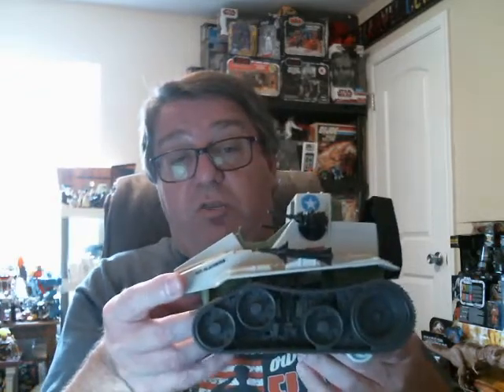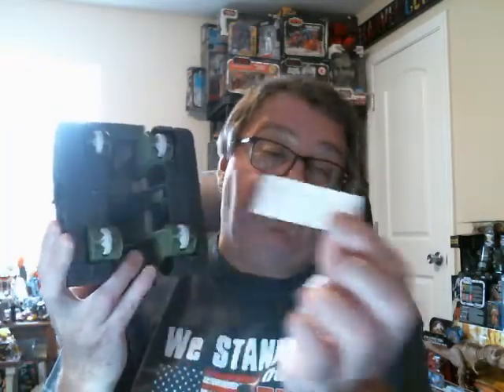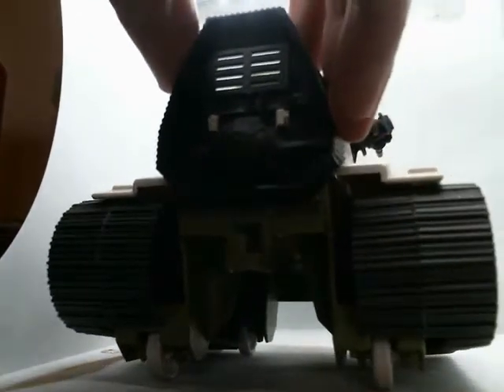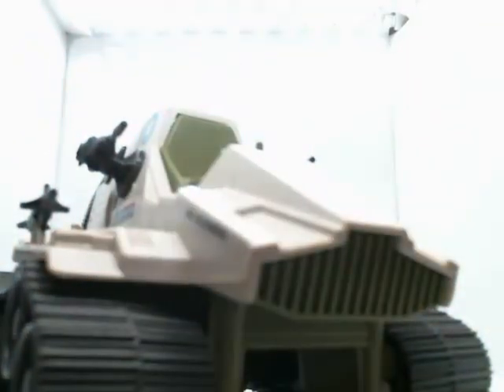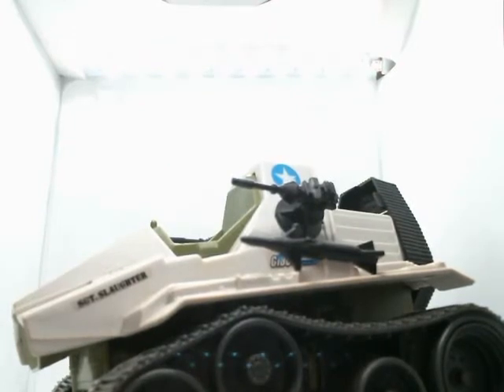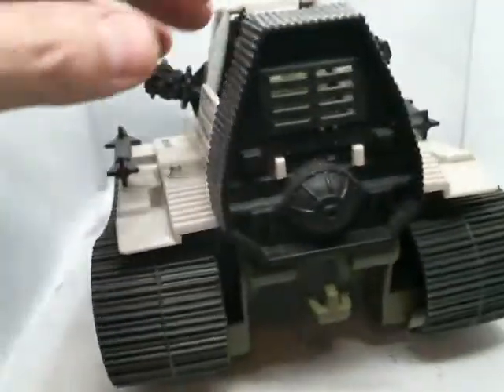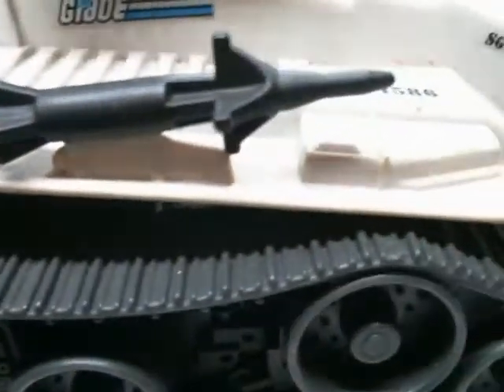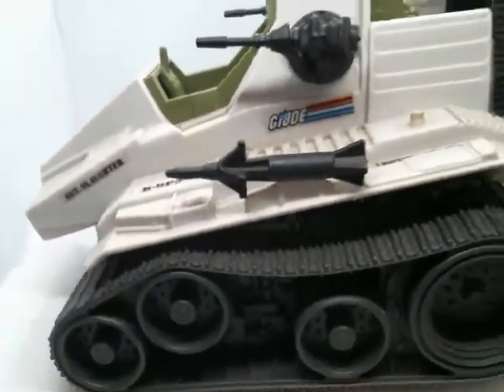1986 Hasbro GI Joe Sgt. Slaughters Triple T Tank Treasures from the Boneyard with Daren Lester #8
In this video Daren will discuss some of the interesting facts concerning The Triple T Tank or as named. The Terminator Tank by Hasbro.
This item is going to be offered in Our eBay store and also probably on Mercari for our Subscribers with the link that will be in the comment section as soon as we get it written up and listed so stay tuned and share our page with other Gi Joe vintage Collectors.
Thanks for stopping by:
Daren

LINKS:
DYMO LabelWriter 4XL Thermal Label Printer
DYMO Shipping Label Refills
Double tape dispenser
DUCK Clear Packing Tape
Photo Lights
Packing Peanuts
Tissue Paper
Postal Scale
Bubble Mailers Pack of 50
Bubble Wrap